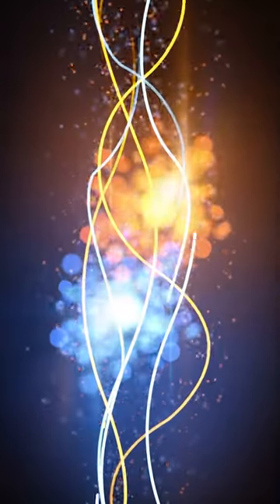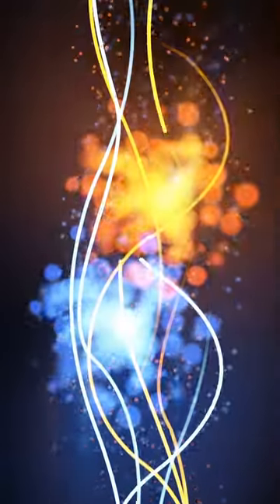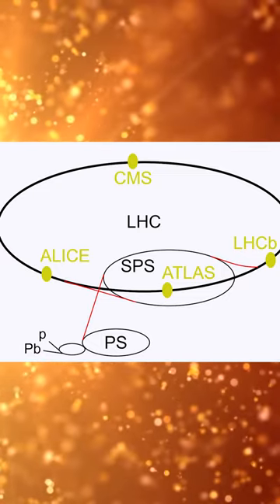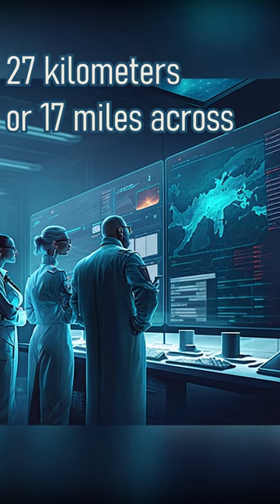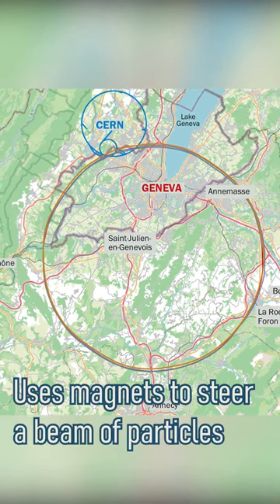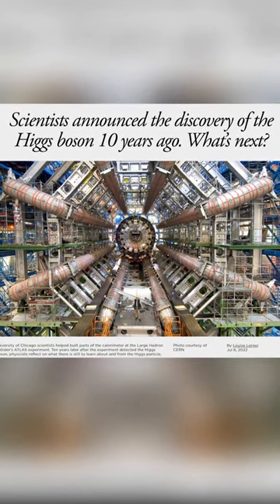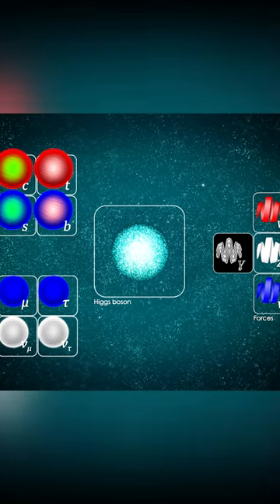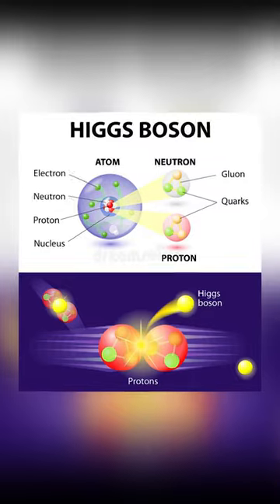Large Hadron Collider and Higgs Boson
The Large Hadron Collider is designed to accelerate particles in order to study particle physics and the origins of our universe. The Higgs Boson was recently experimentally verified at the LHC.